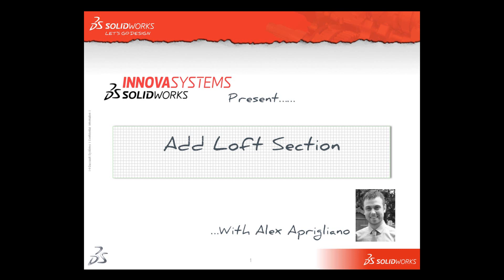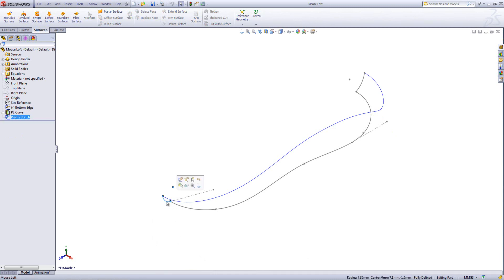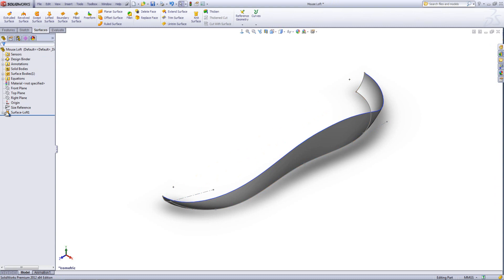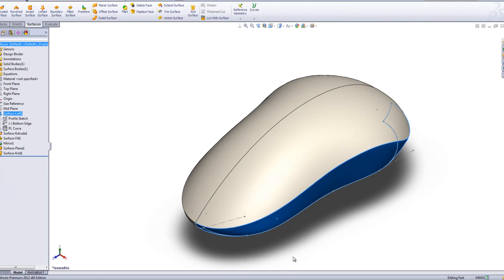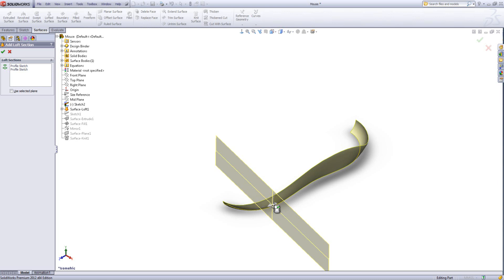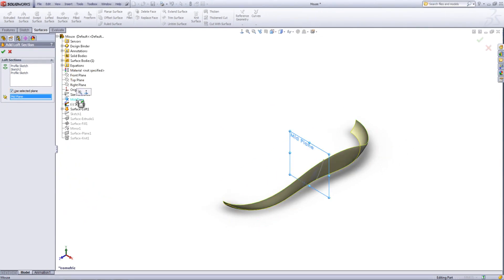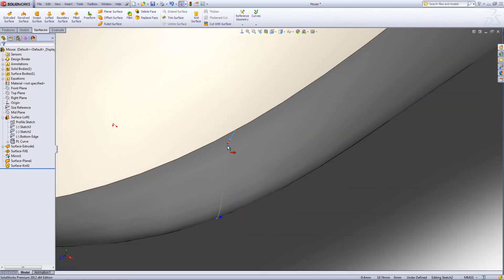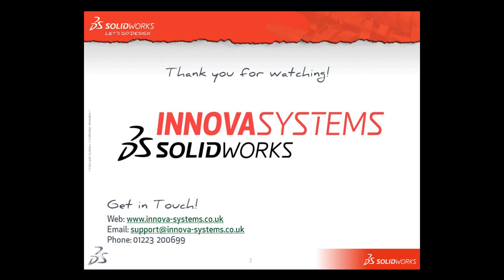How to Add a Loft Section in SolidWorks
Adding loft sections to lofts in SolidWorks.

Innova Systems is a leading SolidWorks reseller in the UK. Award-winning customer satisfaction.